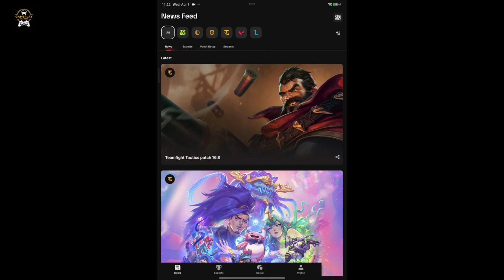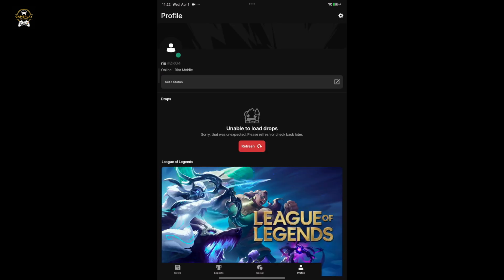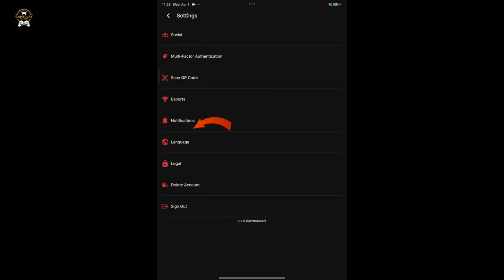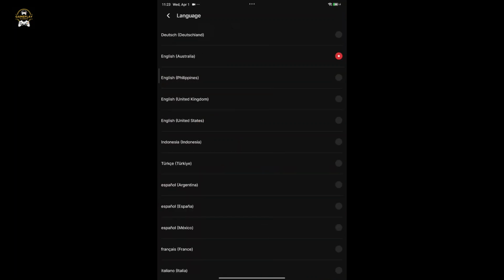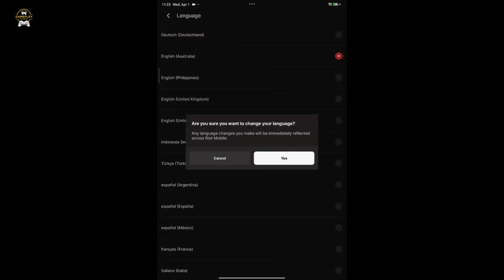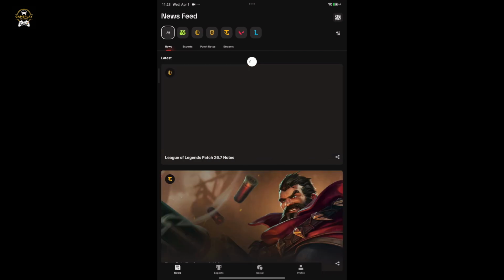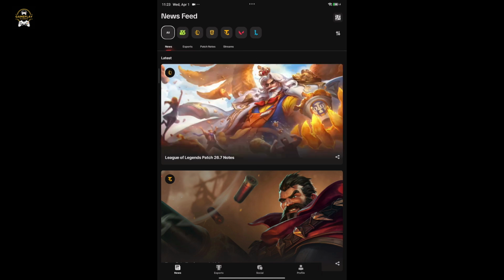How to Change Language in Riot App (Easy 2026 Guide)?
Are you on the Riot Games app and struggling to change the language to something that feels more comfortable? Don’t worry—this step-by-step tutorial will guide you through it in the easiest way possible!